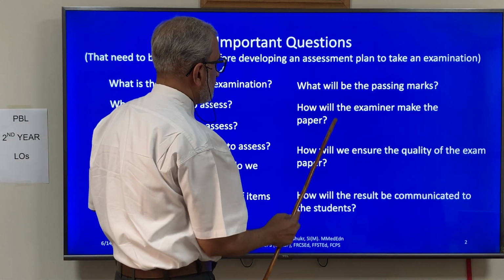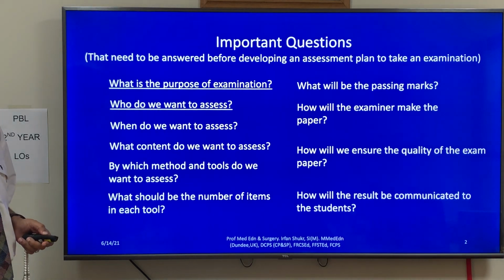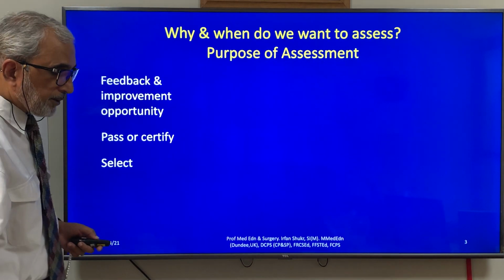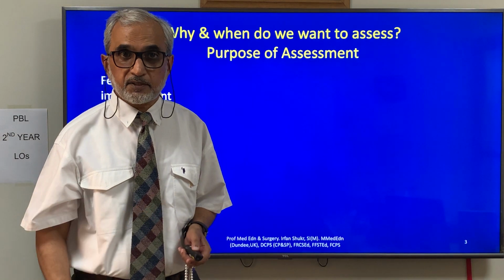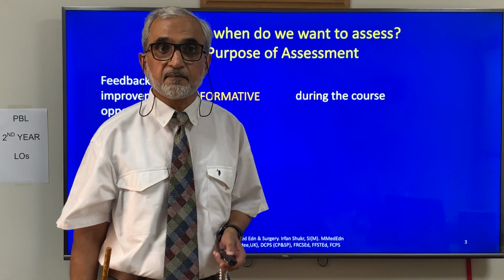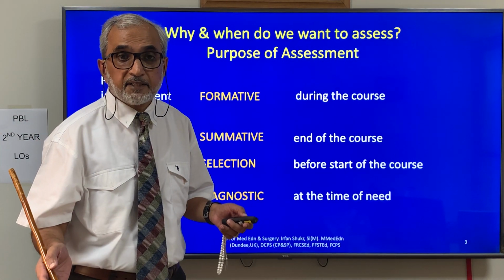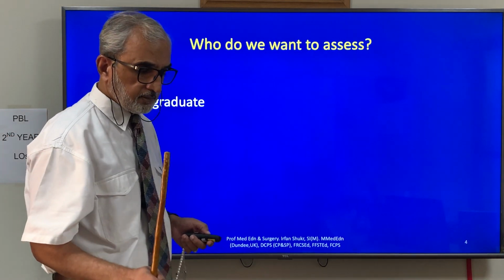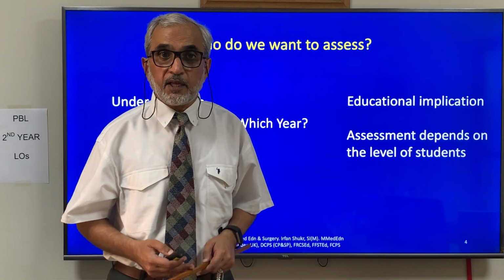Purpose and Types of Assessment: Assessment Planning – Part II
It describes summative and formative assessments.